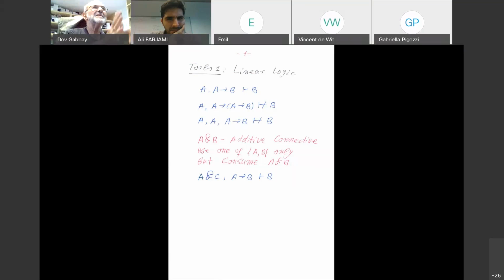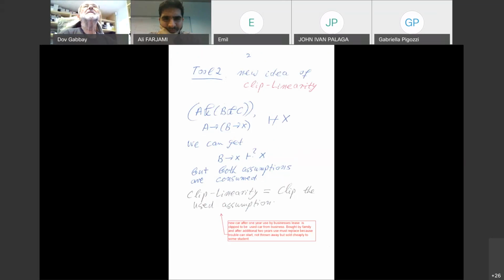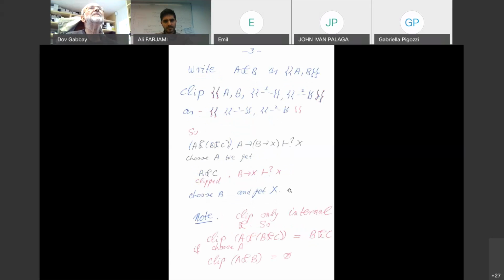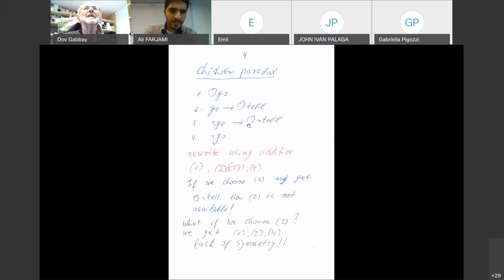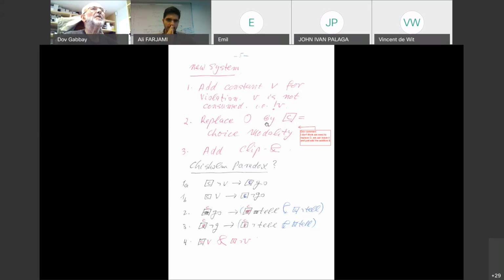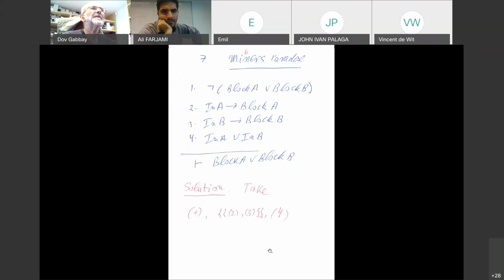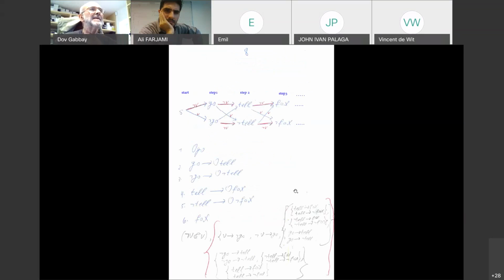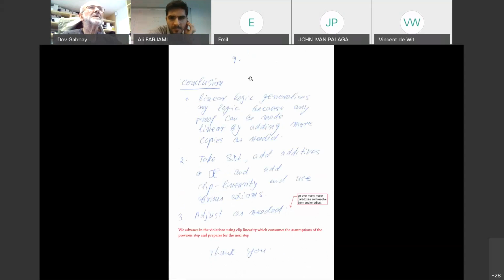Deontic logic with a choice operator (by Dov Gabbay)